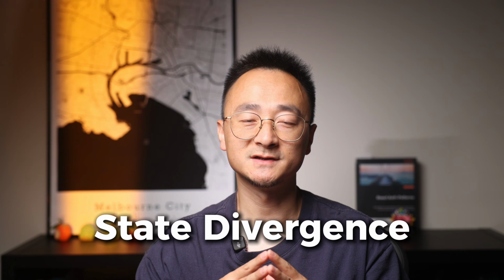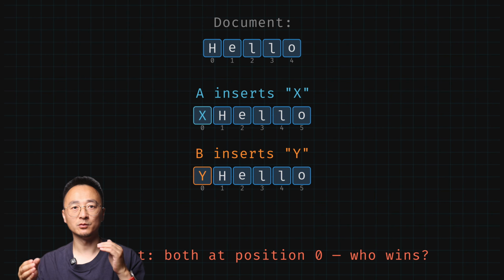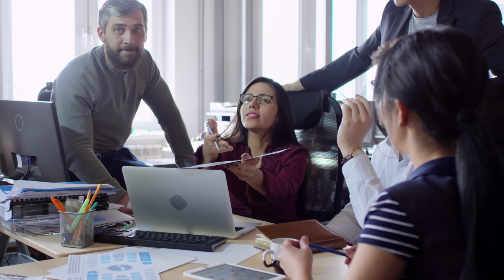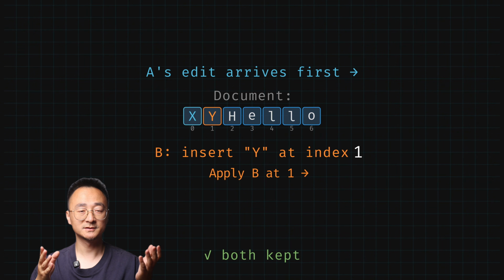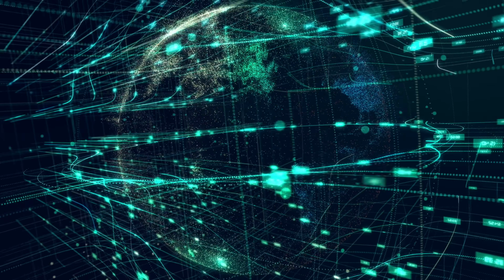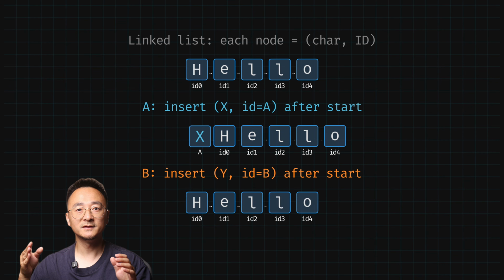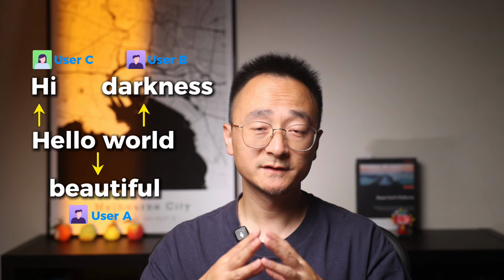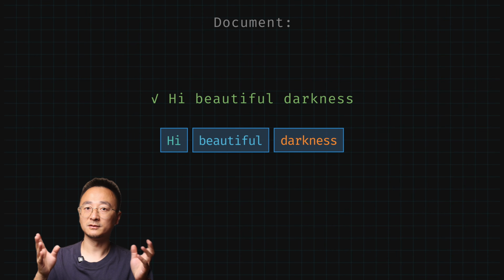From Google Docs to Figma: OT vs CRDT Trade-offs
Tools like Google Docs and Figma make multi-user editing feel effortless, but underneath is a hard distributed problem: concurrent changes can arrive in different orders and still must converge to one consistent state. This episode walks through state divergence with a simple string example, then Operational Transformation (OT) with a coordinating server, then CRDTs as an approach where operations are designed to commute so order matters less. We close with how these choices show up in real system design—centralized control vs offline-first and peer-to-peer-friendly models.

OT and CRDT both attack the same failure mode—concurrent edits that would otherwise mean different things depending on order—but they place complexity in different parts of the system: transformation logic and ordering on the server versus data structure design and metadata on the replicas. Knowing that split helps you design collaborative features that match your topology (classic client-server vs local-first / P2P).

Have you shipped or integrated real-time collaboration (custom OT/CRDT, or a library)? What part was hardest—correctness, performance, or offline behavior?